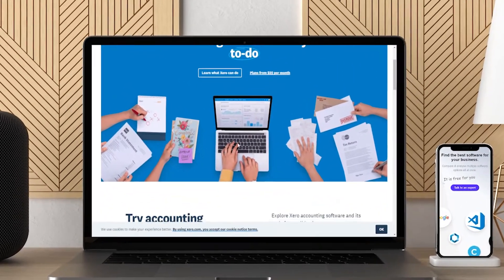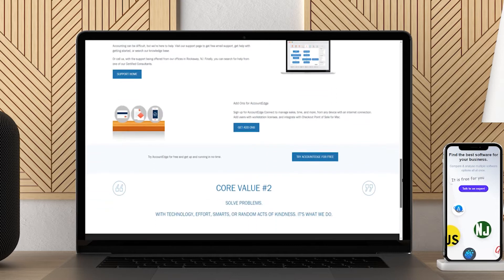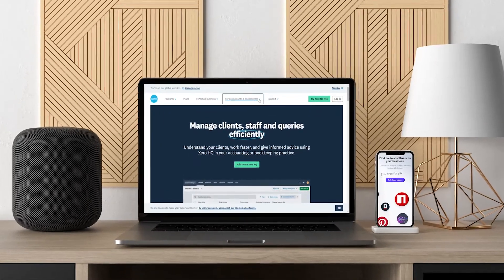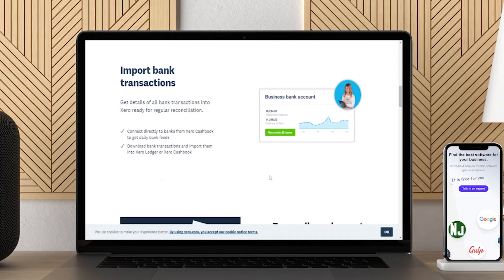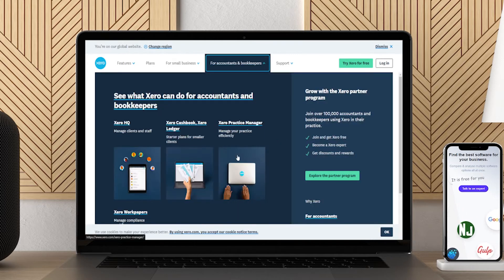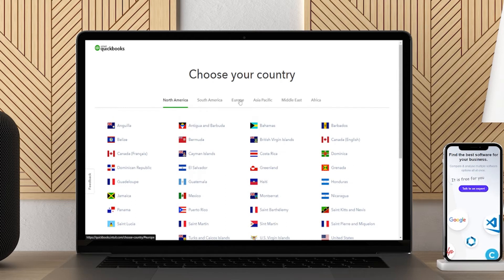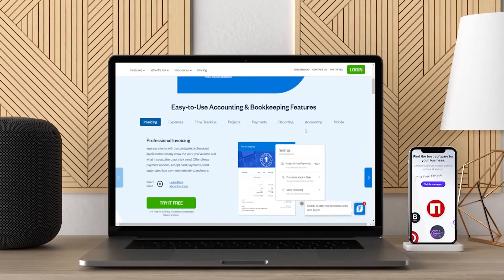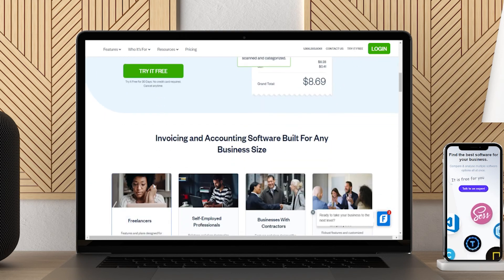Best Accounting Software for Mac in 2023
ACCOUNTEDGE: AccountEdge.com

Hi everyone, this is Morgan from 9to5software. In this tutorial, we are gonna find out about the best accounting software for Mac and answer some of your most asked questions. You can find links to all the apps and services we talk about in the description.